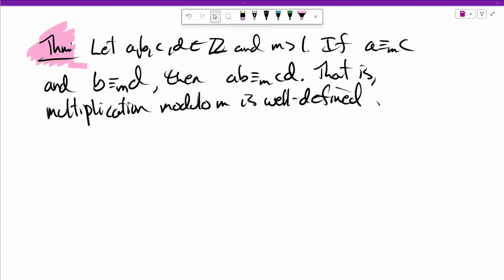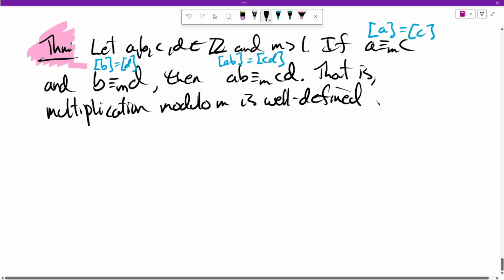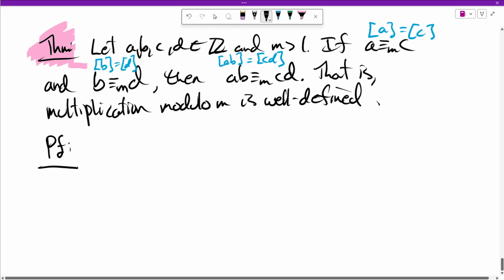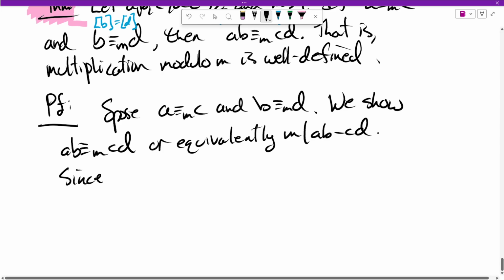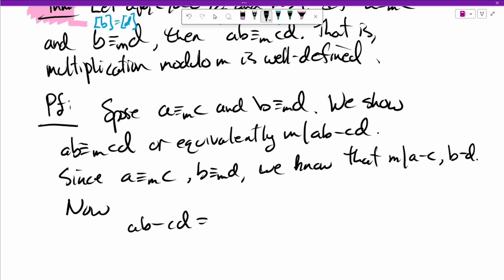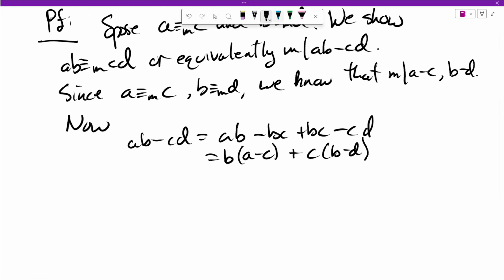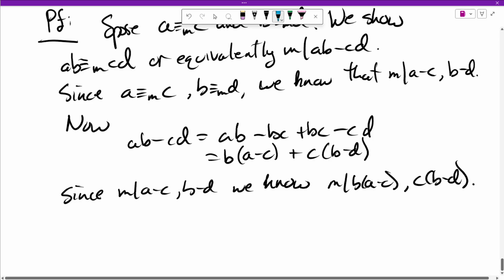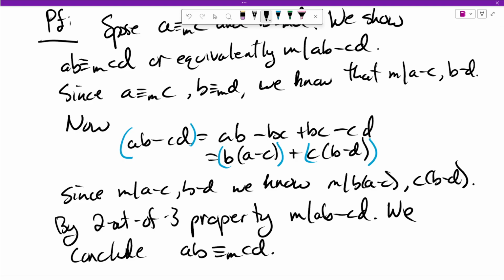Section 1.4, The Integers Modulo m, Multiplication is Well-Defined Modulo m